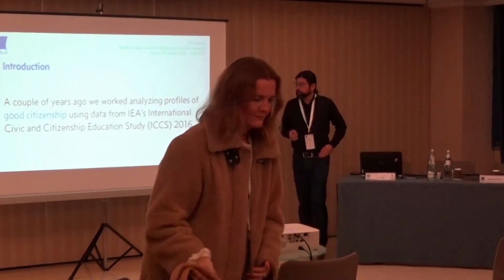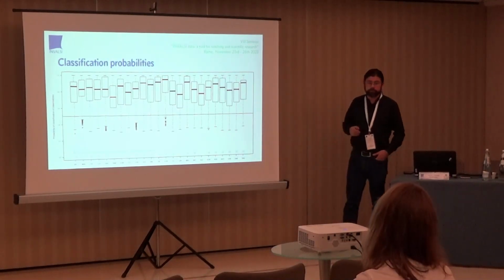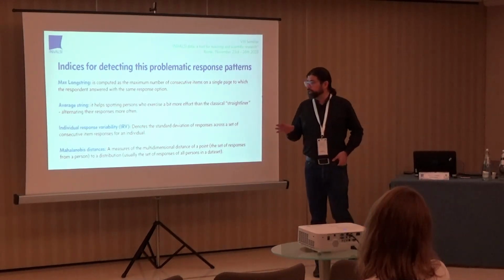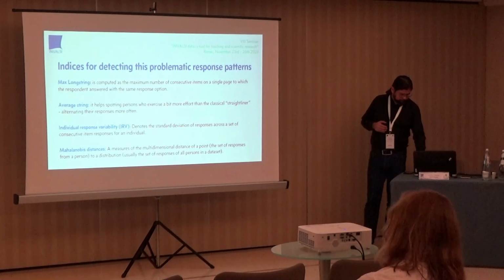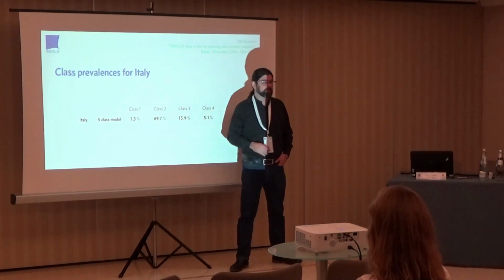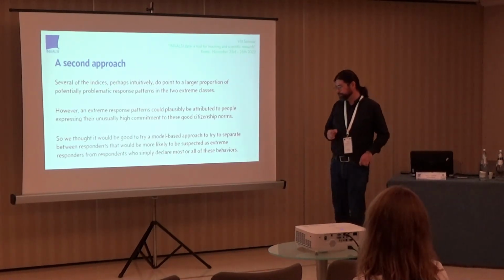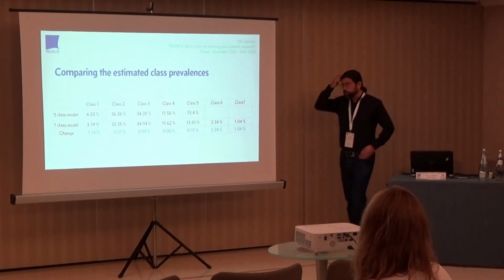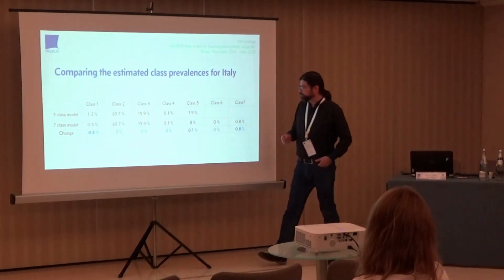Quando quasi tutte le domande ricevono risposta affermativa: risposte estreme o classi sostanziali?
VIII SEMINARIO “I DATI INVALSI: UNO STRUMENTO PER LA RICERCA E LA DIDATTICA”